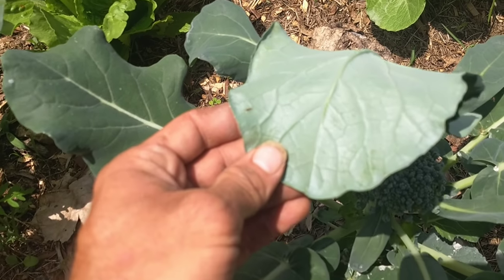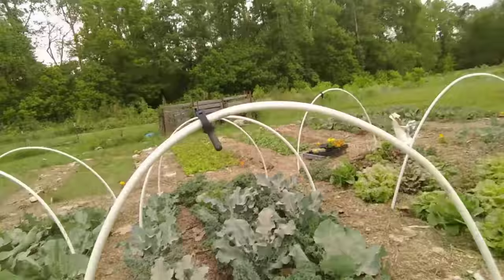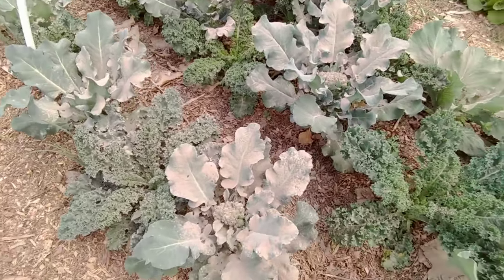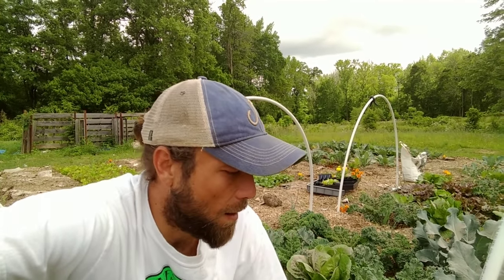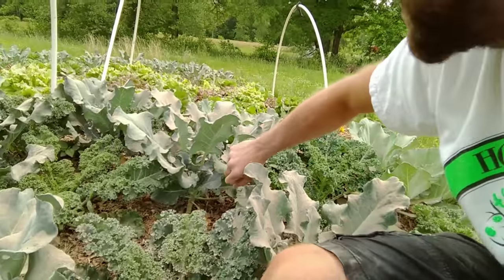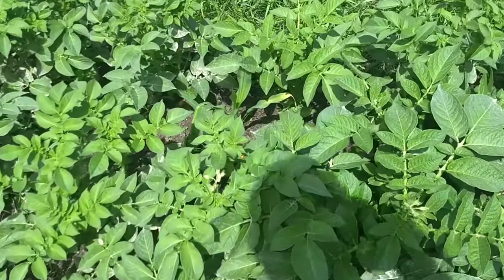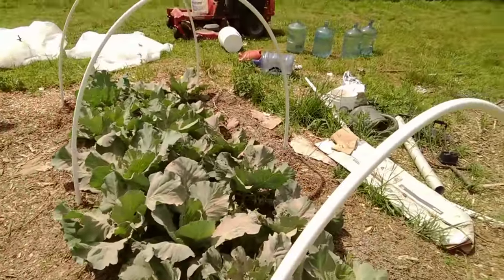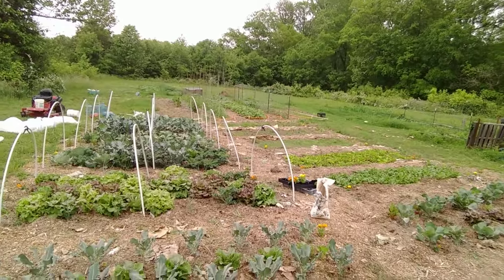The Best Pest Control In The Garden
In this video, we'll be talking about the absolute best pest control when growing food. I also talked about many other ways to control bugs and pests in your garden.